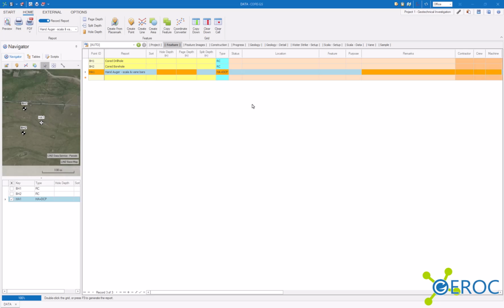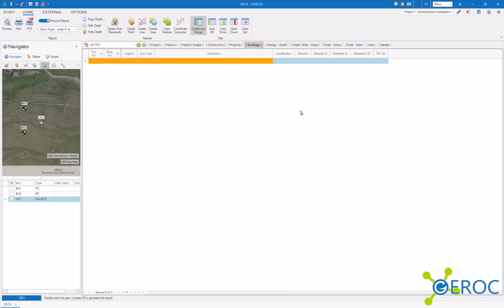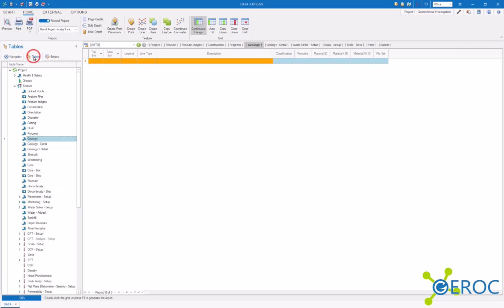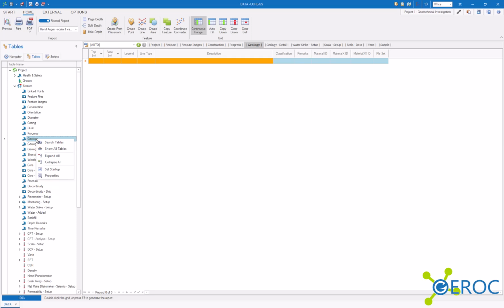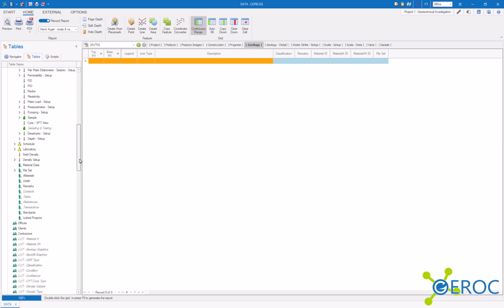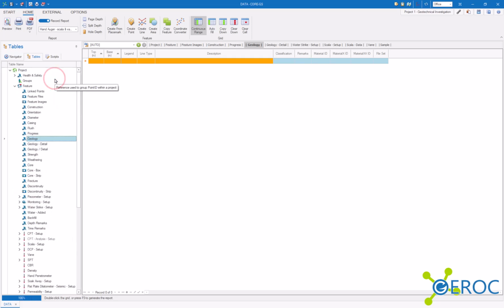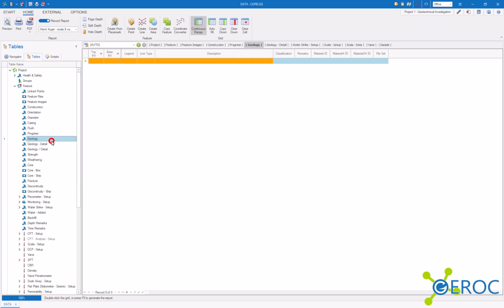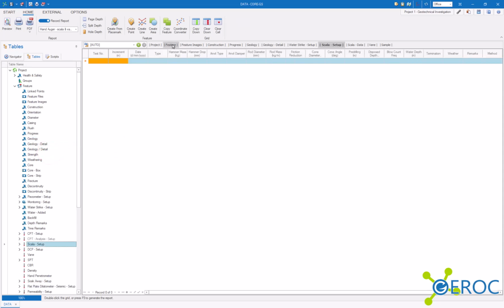Table navigation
How to use the table navigation